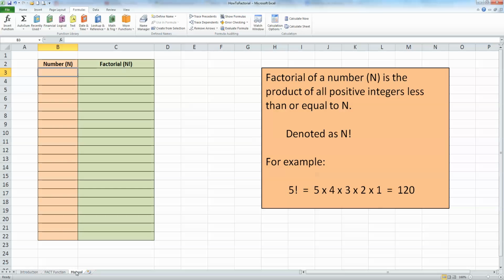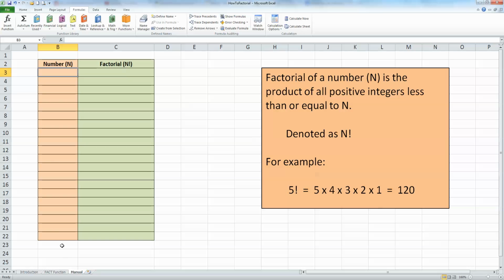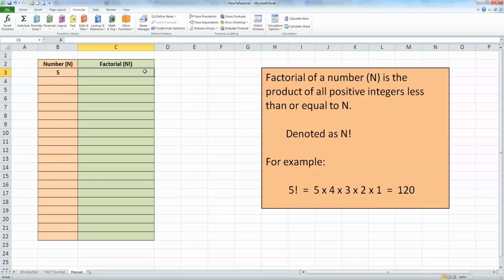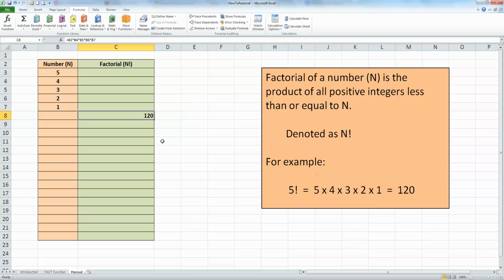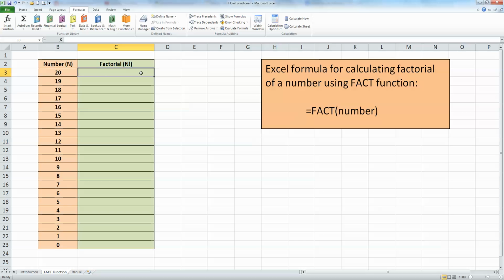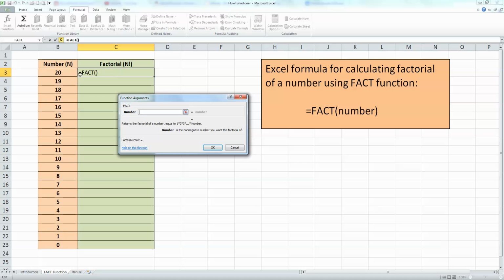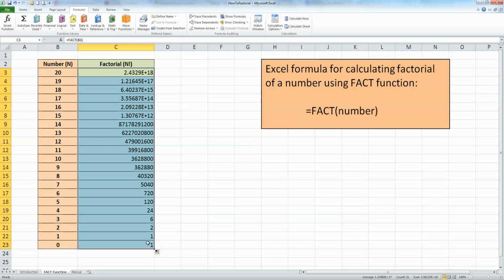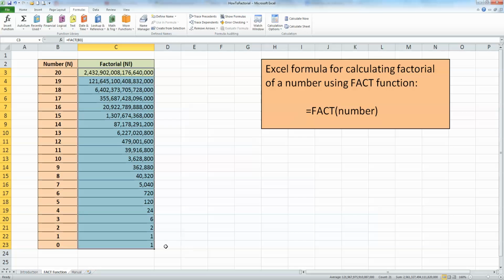How To... Calculate the Factorial of a Number in Excel 2010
Learn how to calculate the factorial (N!) of a number in Excel 2010 using the FACT function. As you will see in the video, manual calculations are awkward to do, so the best way  to calculate factorials is using a function.

Example of a Factorial:

5! = 5 x 4 x 3 x 2 x 1 = 120